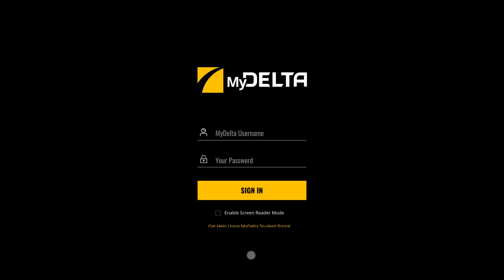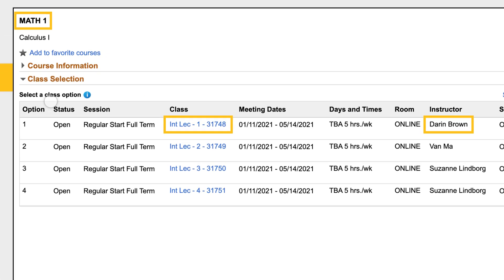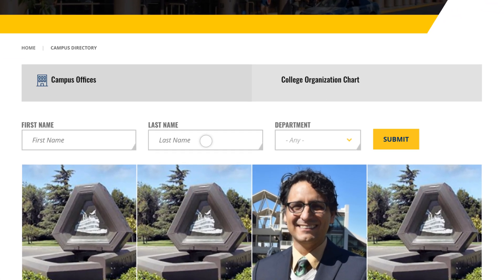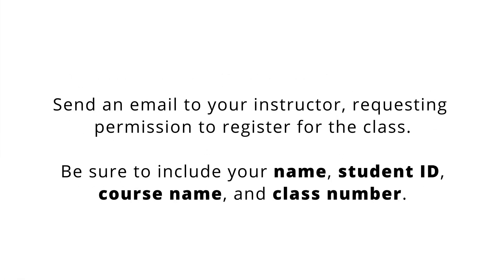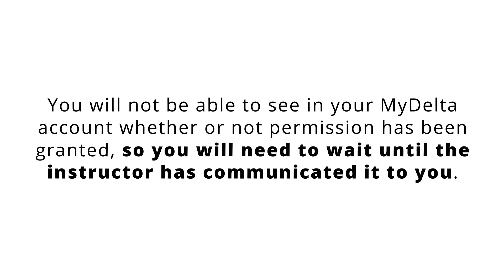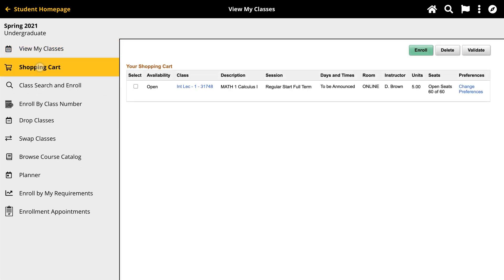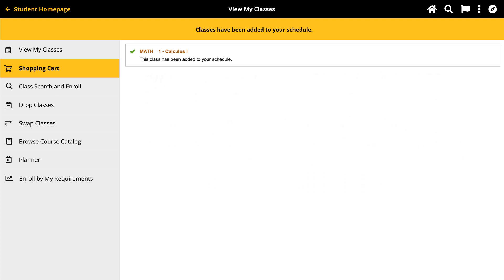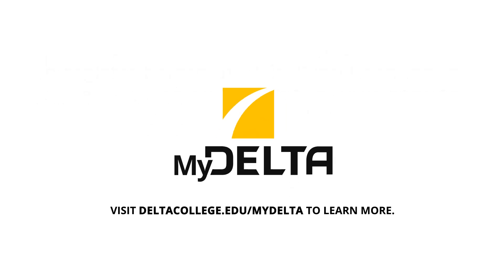How to add a class that has already started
In MyDelta, it may be possible to add a class that has already started. Follow the steps described in this video.